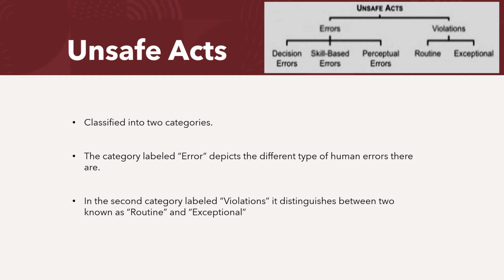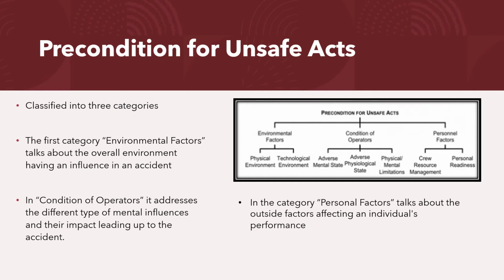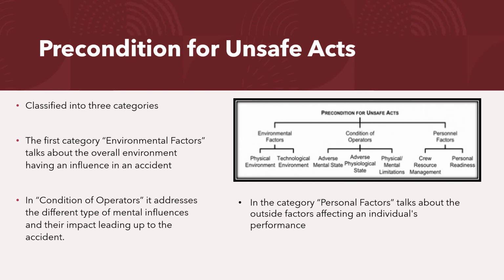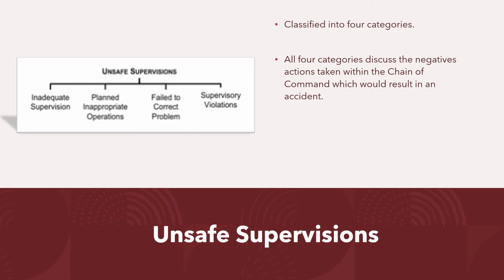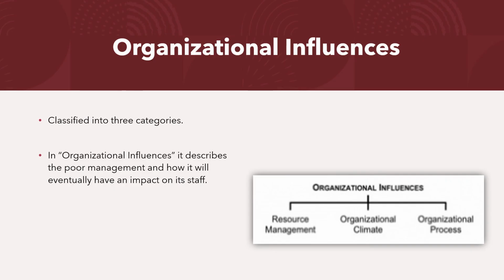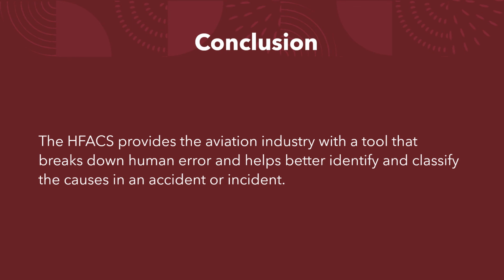Human Factors Analysis and Classification System